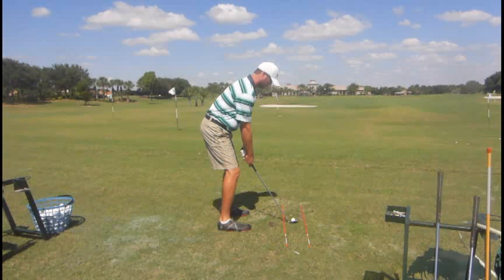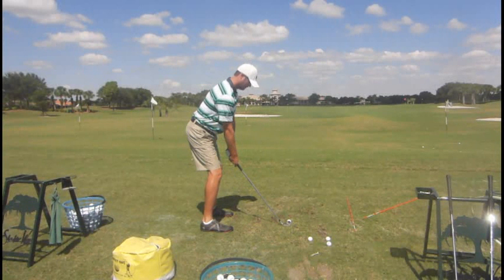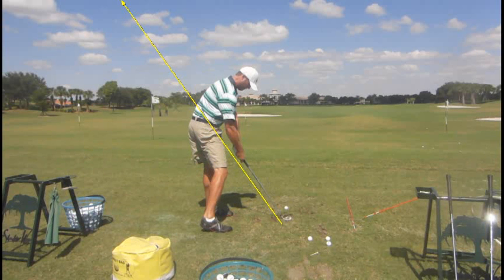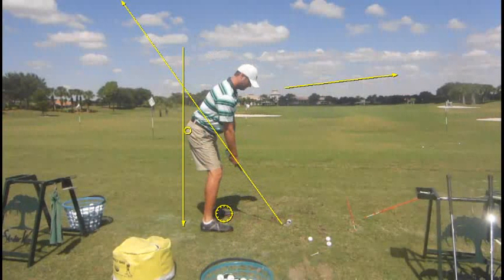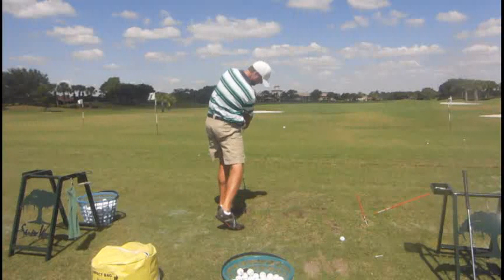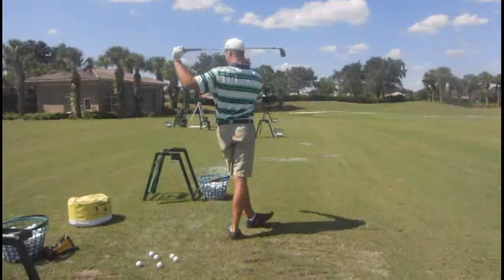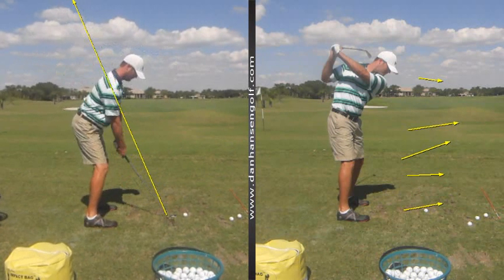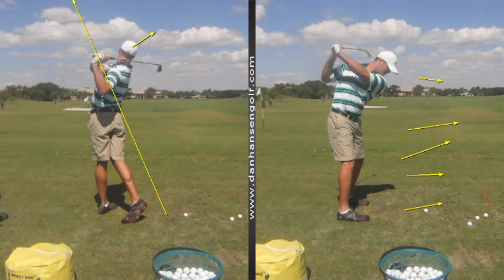V1 Pro analysis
Analyzed by Dan Hansen at 10/14/2013 2:03:27 PM